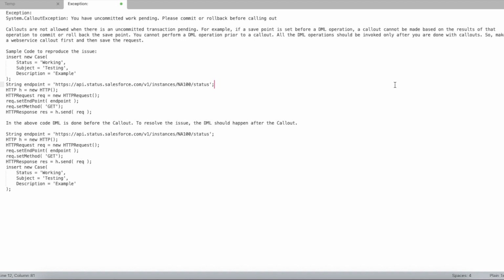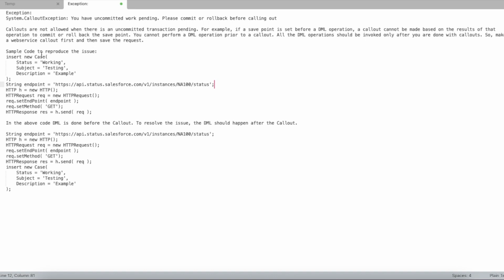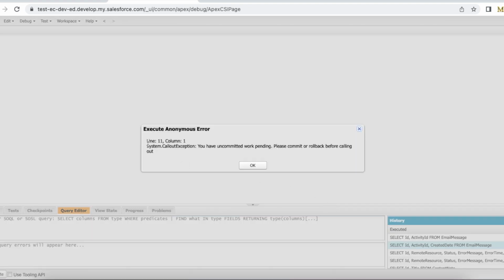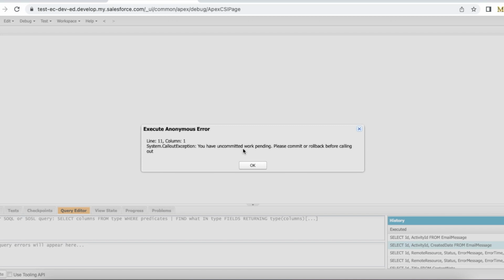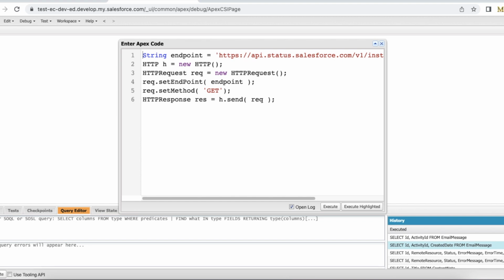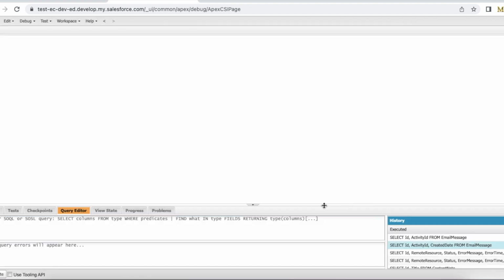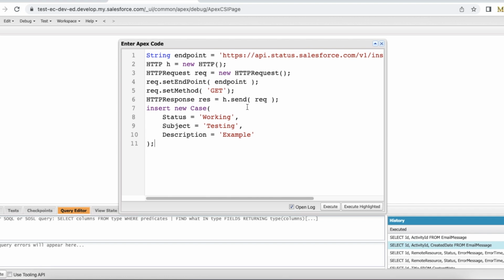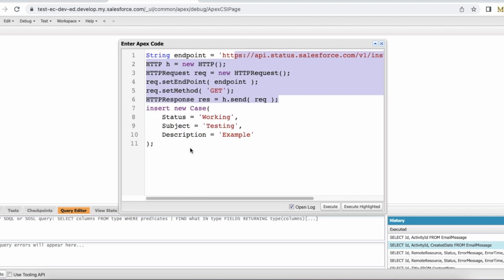You have uncommitted work pending Salesforce Exception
Exception:
System.CalloutException: You have uncommitted work pending. Please commit or rollback before calling out

Callouts are not allowed when there is an uncommitted transaction pending. For example, if a save point is set before a DML operation, a callout cannot be made based on the results of that operation to commit or roll back the save point. You cannot perform a DML operation prior to a callout. All the DML operations should be invoked only after you are done with callouts. So, make a webservice callout first and then save the request.